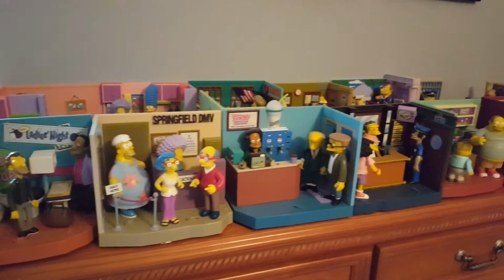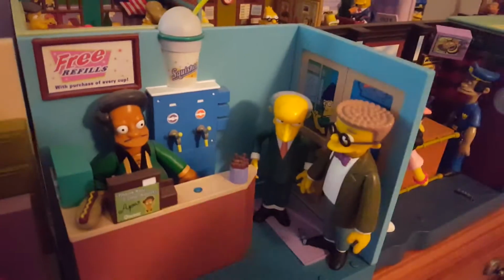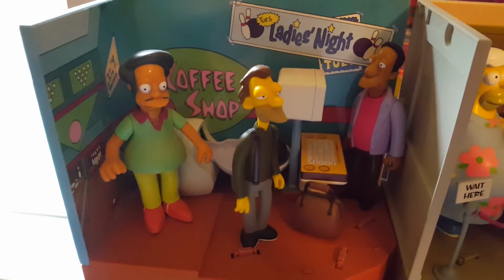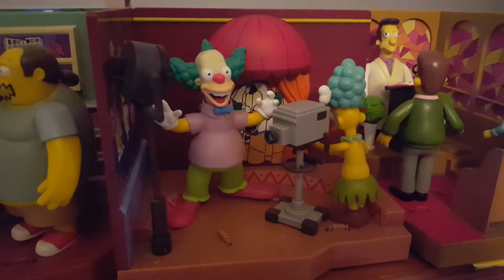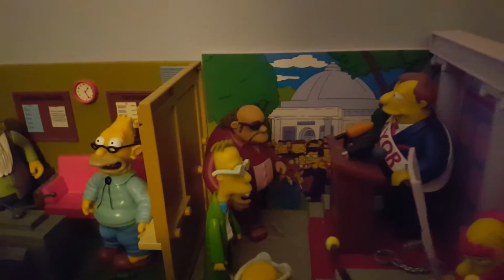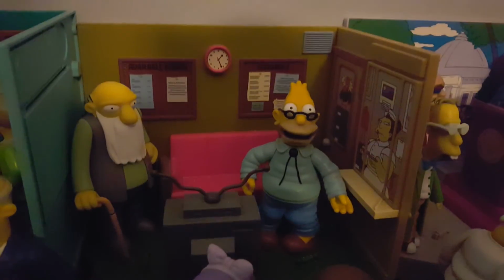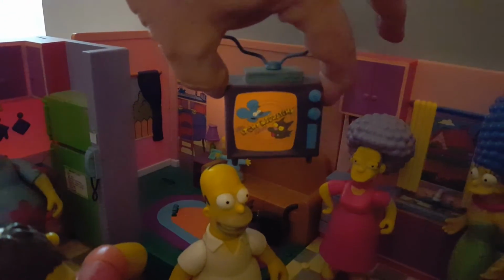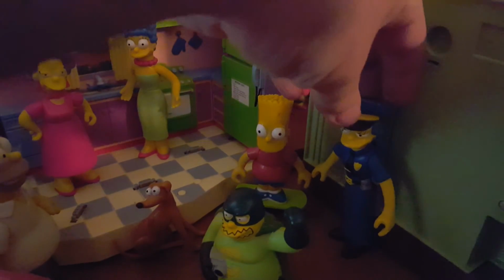Toy Talk! Touring my large Playmates Simpsons Village!!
Great Simpsons village and figures from Playmates!